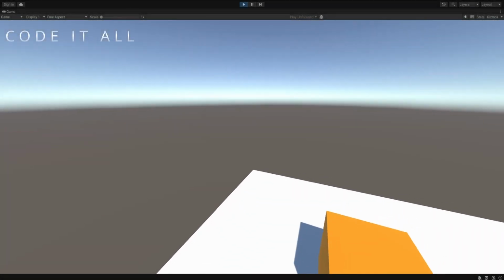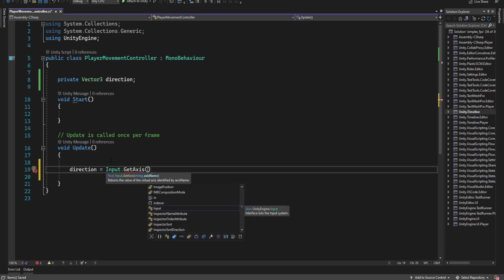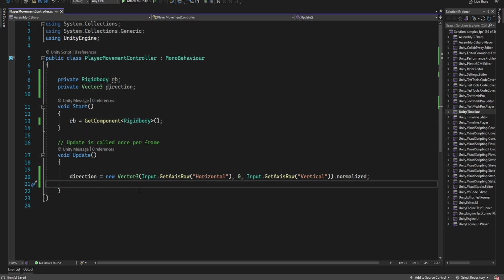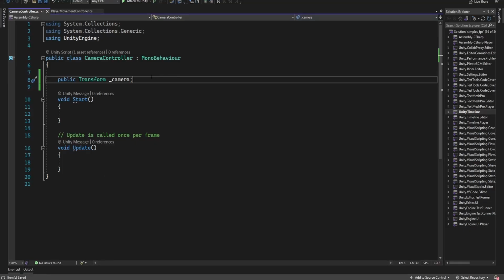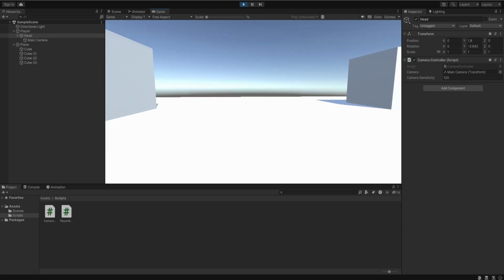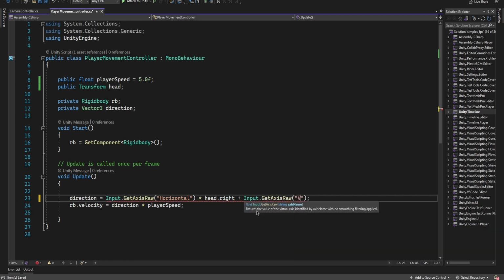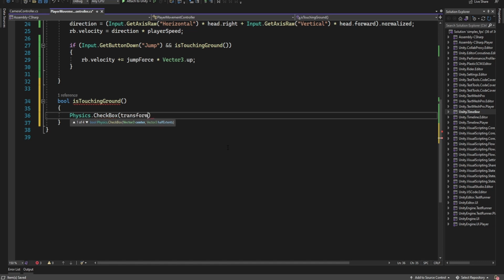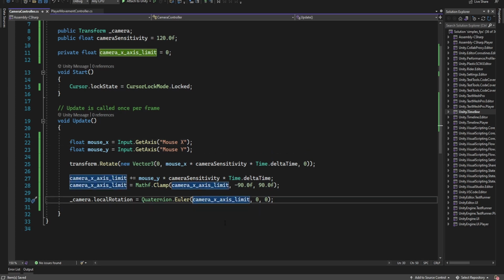Simple FPS Controller In Unity In 20 Minutes Using Only The Rigidbody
In this tutorial you'll learn how to make a simple fps controller with the rigidbody under 20 minutes.

0:00 - Intro
0:39 - Creating A Project
1:02 - Tutorial Begins
2:02 - How To Add Microsoft Visual Studio
2:11 - Coding The Player Movement
9:00 - Coding The Camera Controller
13:20 - Fix Camera Rotation
15:23 - Moving Towards Where You're Looking
17:25 - Jumping
20:50 - Adding Ground Layer
21:18 - Fix Jumping
22:43 - Hide The Mouse
22:59 - Inverted Camera ?
23:04 - We're Done!